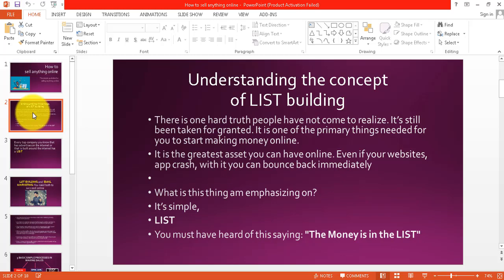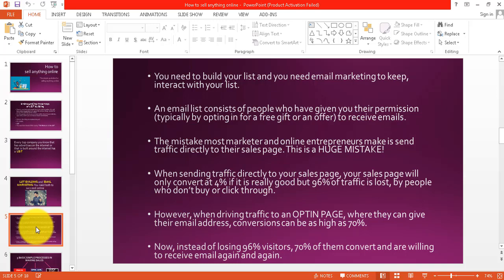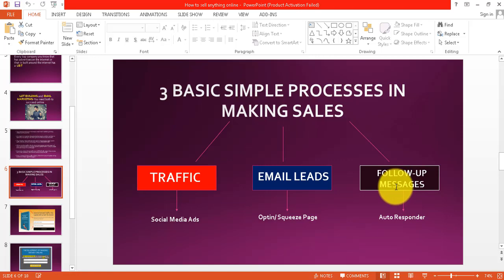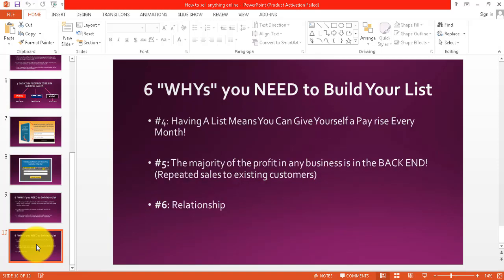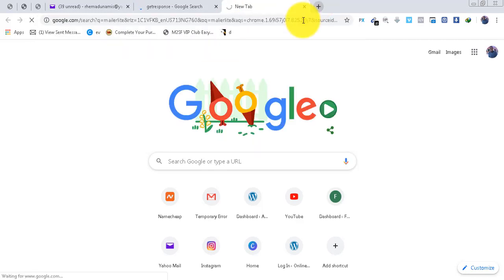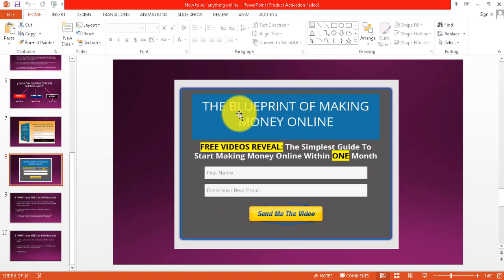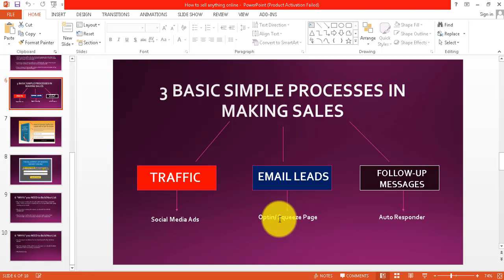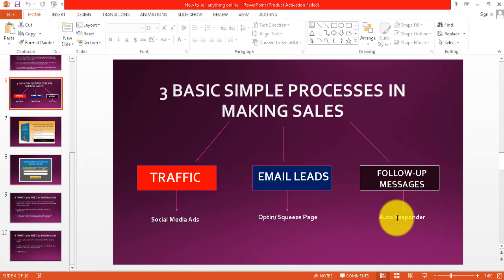How to sell anything online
How to sell anything online: This video explain the principles of selling anything (product or service) using the internet.

Legitimate Online Business Opportunities is dedicated to teach you how to make money online and how to grow your online business. Areas of Focus include: Traffic Generation, Lead Generation, Internet Marketing, Make Money Online, Youtube and Video Marketing.

how to sell anything online,sell online,list,online,sell,how to